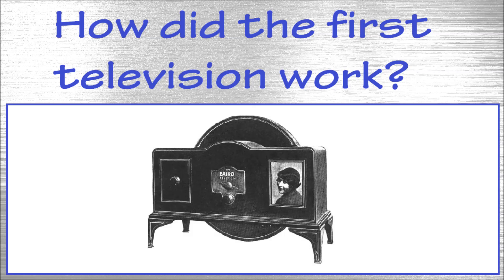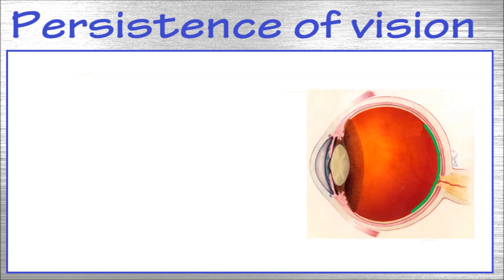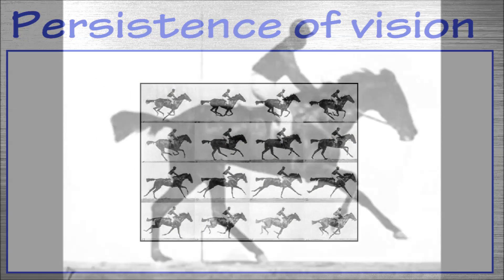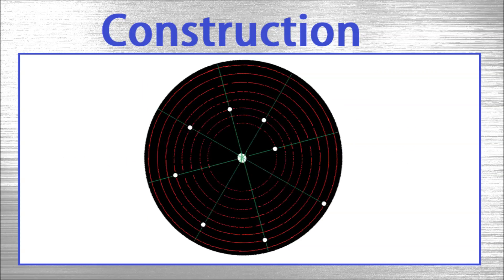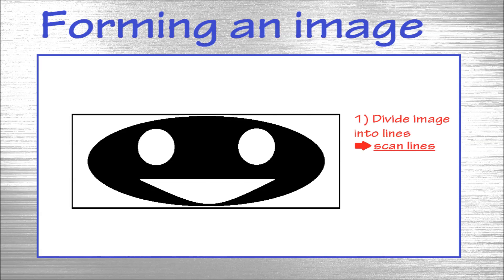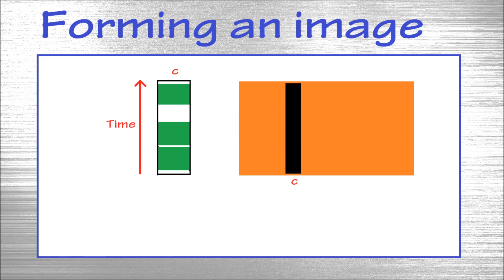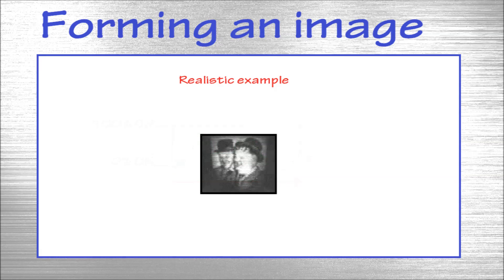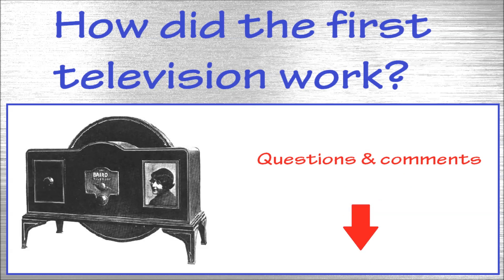How did the first television work? / Mechanical Television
Thanks!